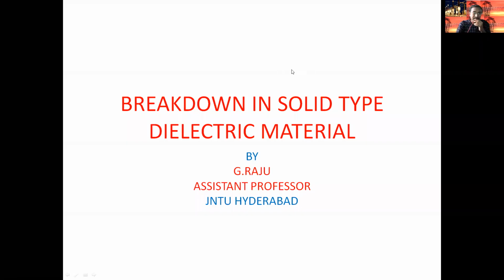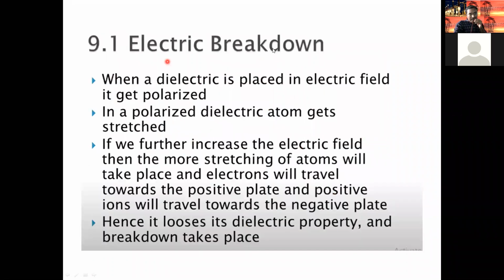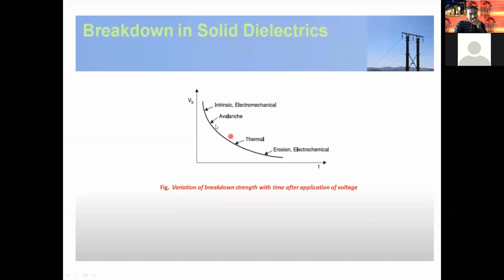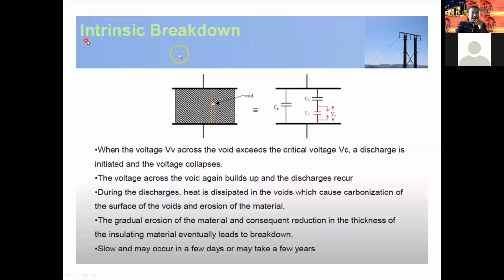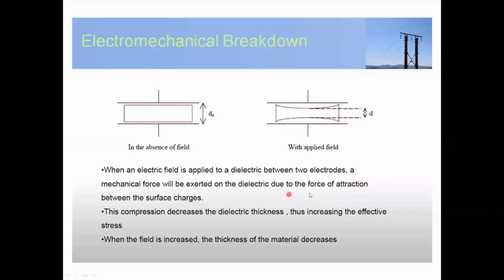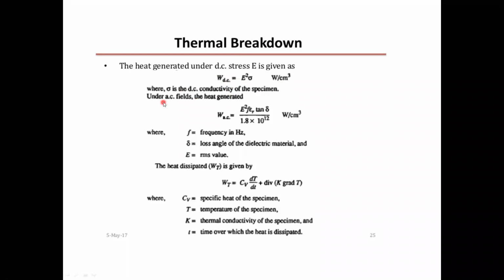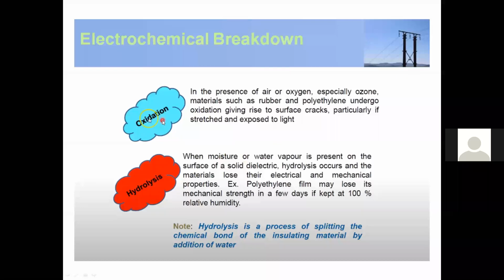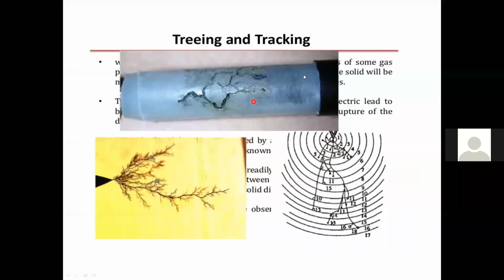LEC#23.HIGH VOLTAGE ENGINEERING-BREAKDOWN IN SOLID TYPE DIELECTRIC MATERIALS